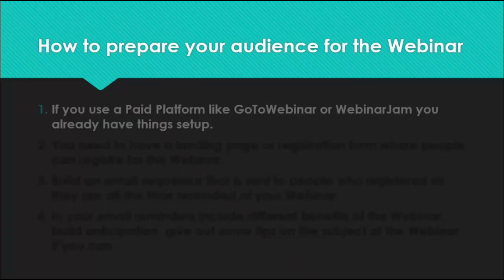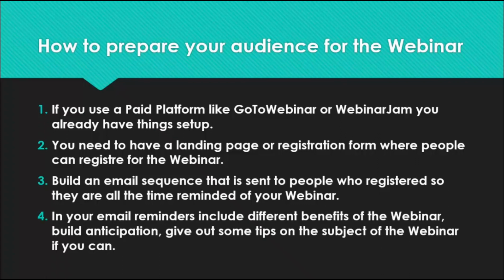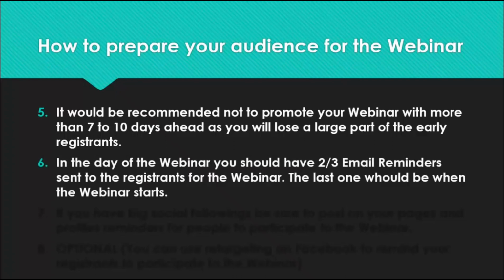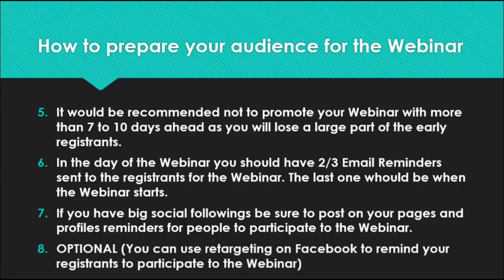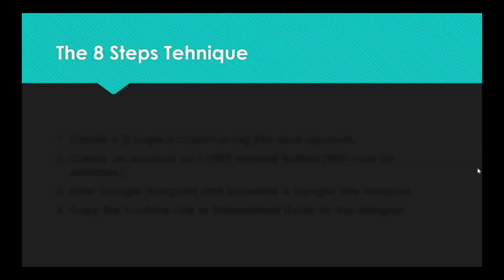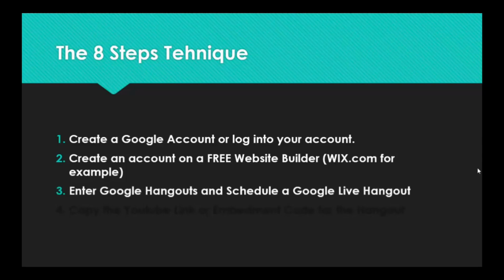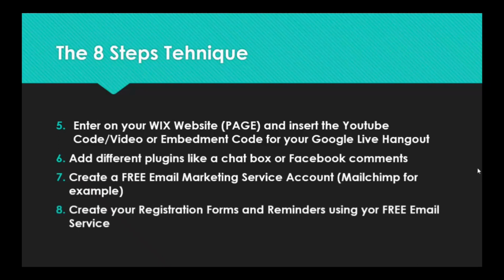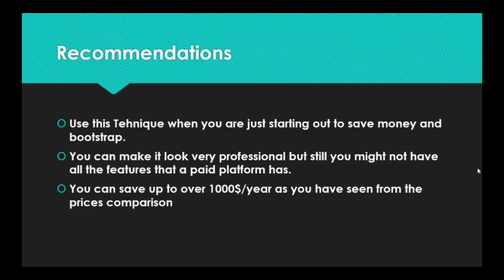money market webner training video course free 2